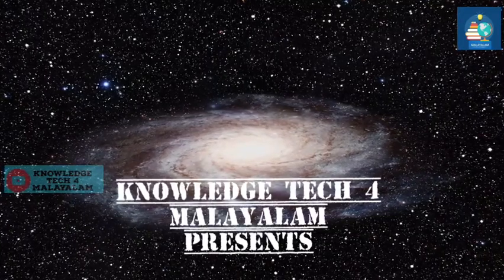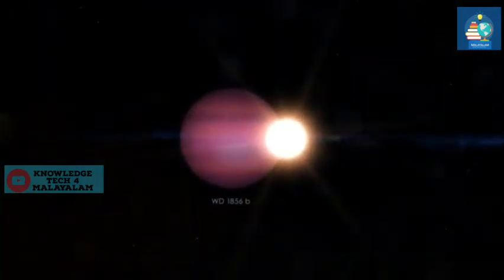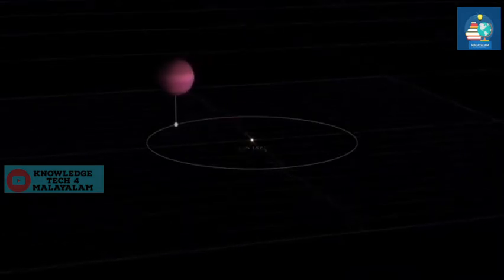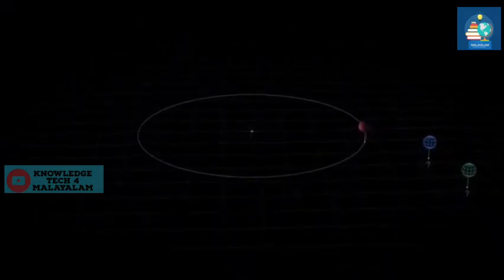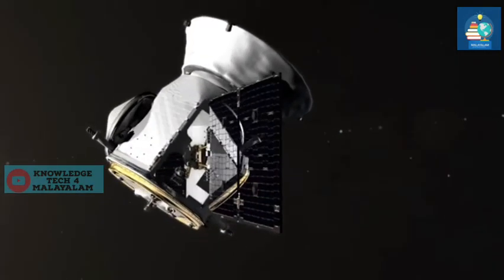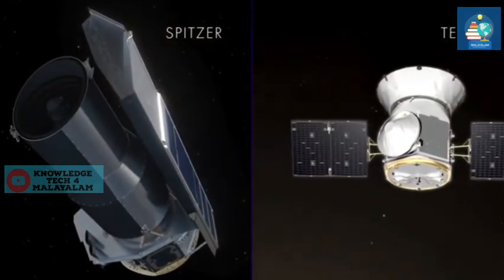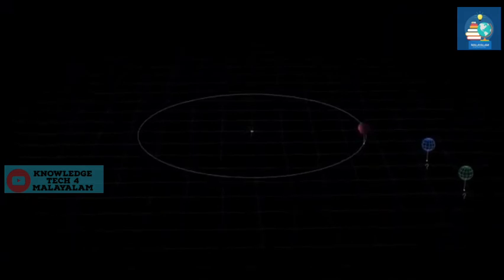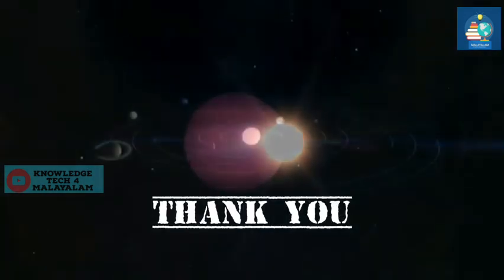1day 1year time laps planet explain Malayalam